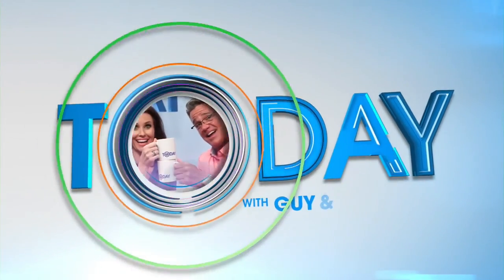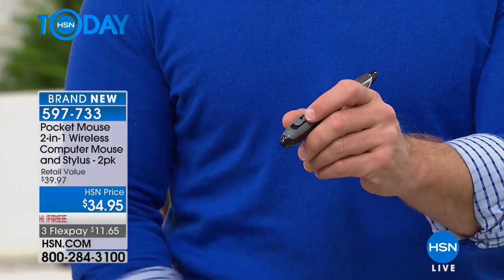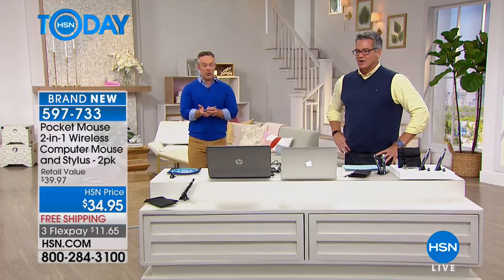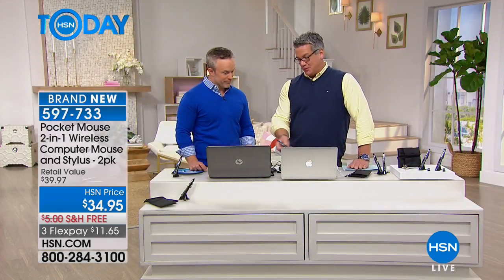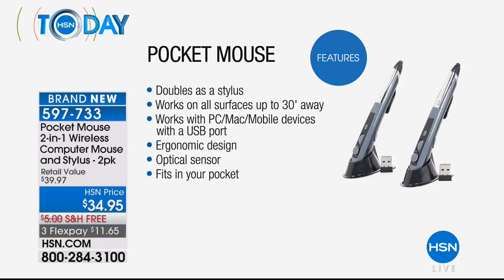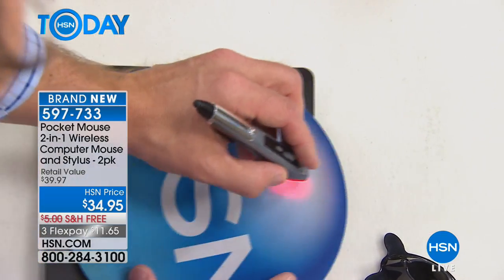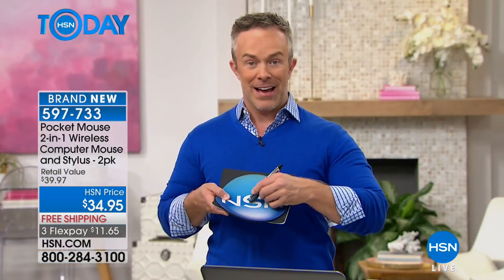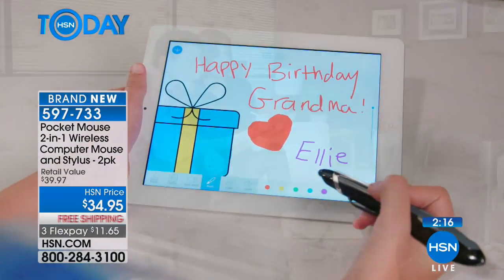Pocket Mouse 2in1 Wireless Computer Mouse and Stylus 2p...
Pocket Mouse 2in1 Wireless Computer Mouse and Stylus  2pack
How about a wireless mouse that looks and feels like a pen? It's easy to hold and navigate on websites, and plugs into any device with...